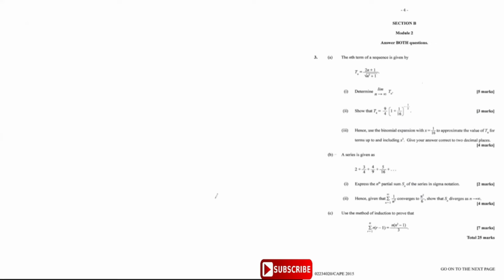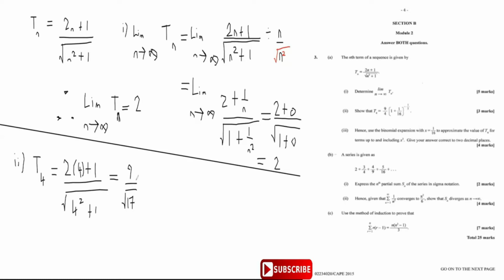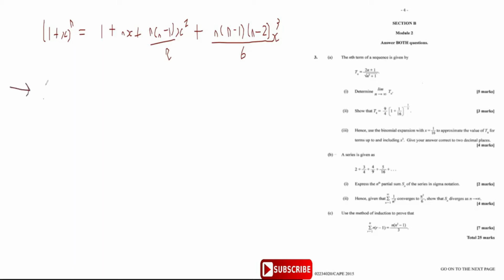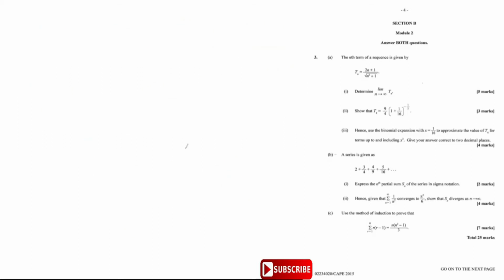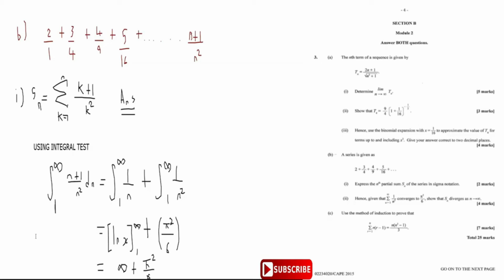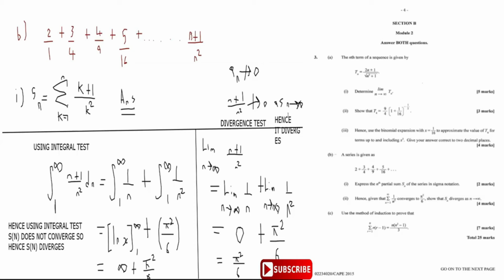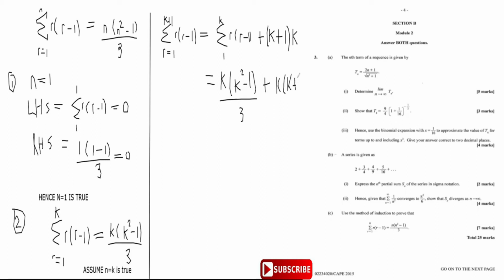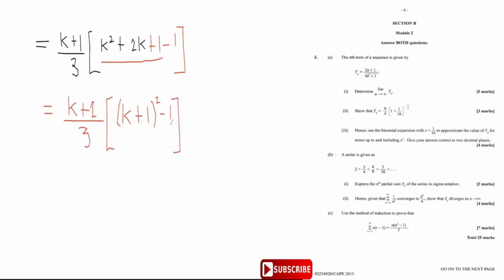PUR MATHEMATICS UNIT 2| JUNE 2015 SEQUENCE AND SERIES QUESTION(TAYLORS SERIES, SUMMATION, INDUCTION)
A work through of 2015 Sequence and series question